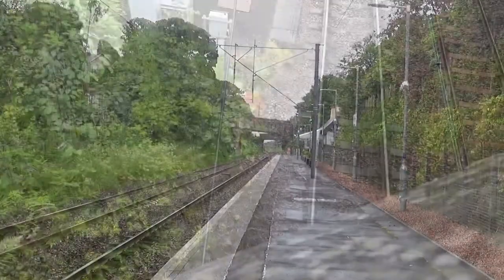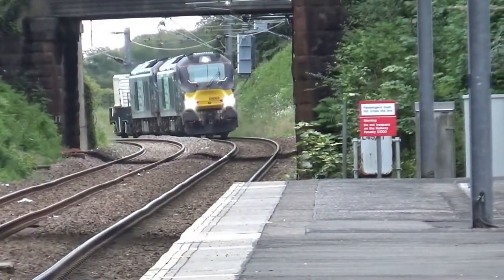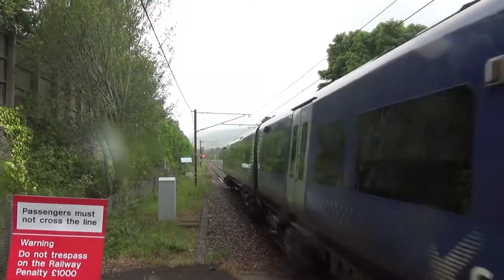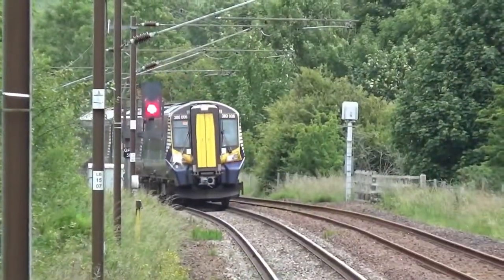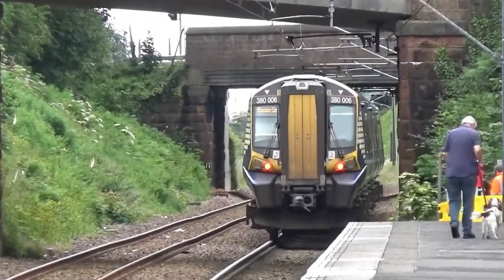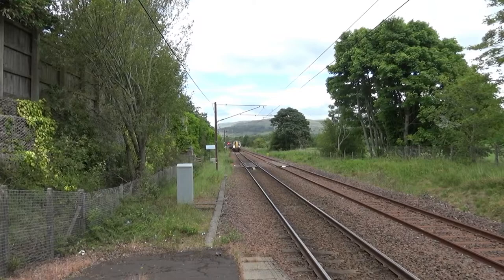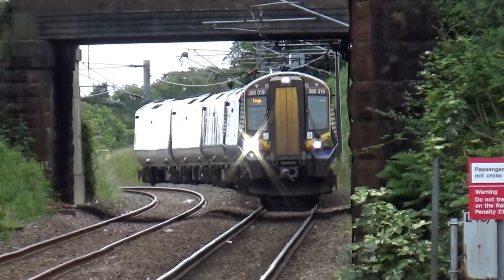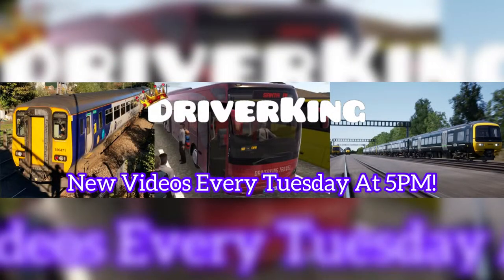Trains At: West Kilbride (29/06/22)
In this video, wee see some trains at West Kilbride station, North Ayrshire, Scotland. The station is situated on the Ayrshire coastline with trains running between Largs and Glasgow Central on this section of the line, with Ayr and Ardrossan Harbour being served elsewhere in the line. Trains in this video consist of Direct Rail Services (DRS) class 68s and ScotRail class 380 Siemens Desiros.

Please subscribe to this channel as I spend all of my free time making content for this channel and my second channel and if you have any questions or anything to say then don’t hesitate and tell me in the comment section below and I will be more than happy to help you.